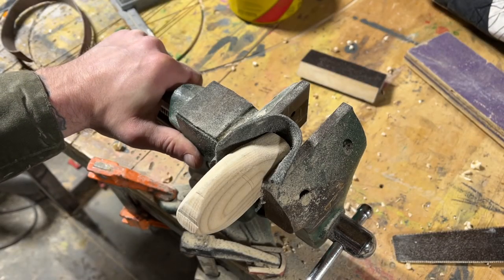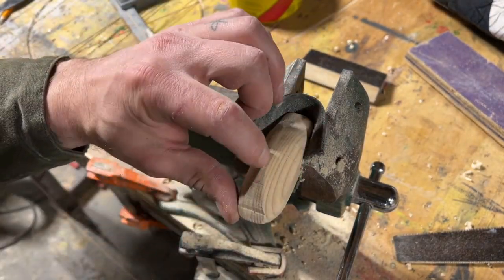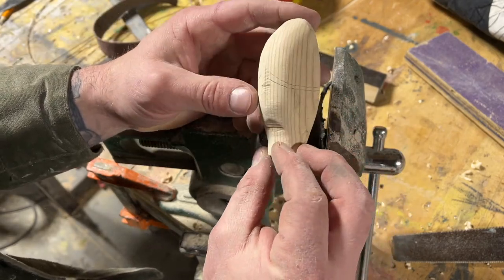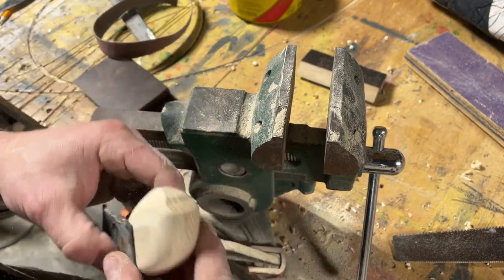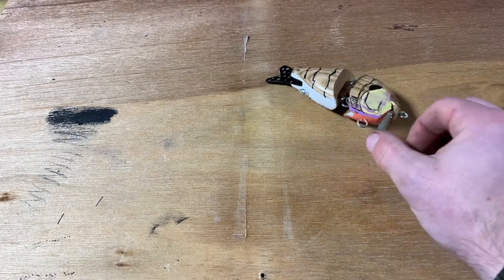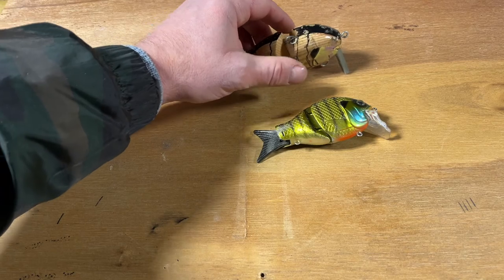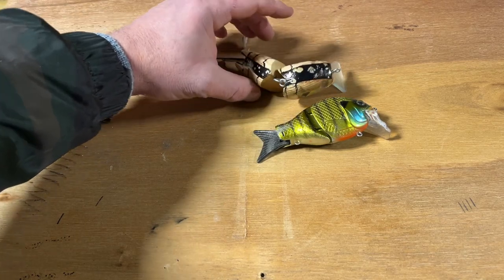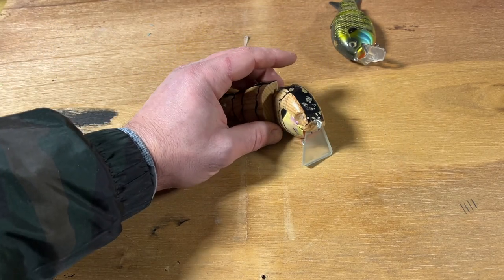making my first swimbait fishing lure (poorly) - swims ok though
In this video i attempt to make my first fishing lure.
The goal is to learn through trial and error with the hope that it swims and can be fished.

great bait that i highly recommend you grabbing.

I always feel like that making something brand new to you can be made easier by have a reference that is why i chose something that i have, bought, and enjoyed fishing

there a re plenty of bait makers on this platform that do a great job...use the search and you will see plenty that i pulled from for reference.

anyhow, it hit the water and did some fish like motions.

About:
Basemeant WRX is a husband and wife team from NJ, making furniture & home accessories with a modern, industrial vibe. Working with Commercial Accounts, Small Businesses & Home owners they create unique pieces using wood, metal & leather.
    CUSTOM ORDERS

    RESCUED & REFINISHING

    STAGING & STYLING

    SMALL PRODUCTION RUNS

In 2015 & 2016, Basemeant WRX hosted two long term Pop Ups retailing their home goods as well as local artisans including Forage Workshop, The Therapist's Candles & Supergood Apparel. Due to Montclair's strong artist community, the shop showcased local artists through Gallery Nights, hosted creative workshops & held concerts & private events.

The duo is currently in search of a permanent home.  In the meantime keep on the look out for Pop Ups, Craft Fairs & Holiday Markets.

Also, check out GARDEN STATE GOODS to purchase awesome home finds from our favorite local NJ artists, artisans and maker